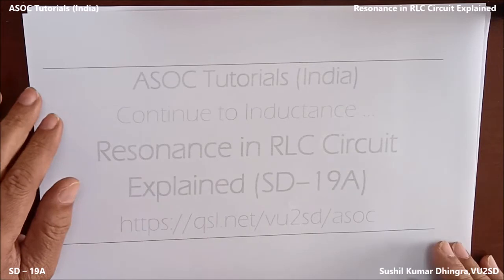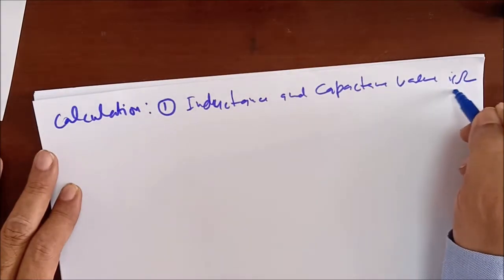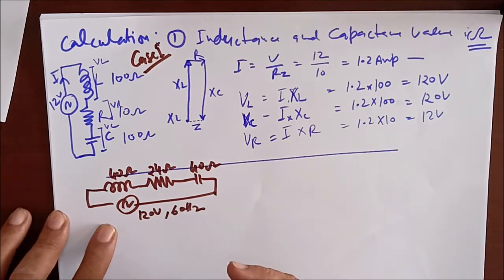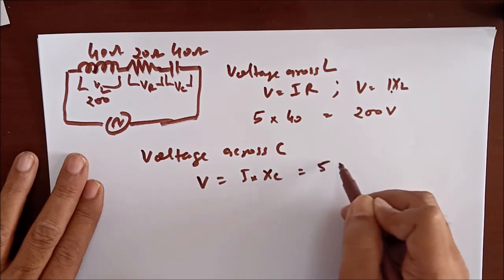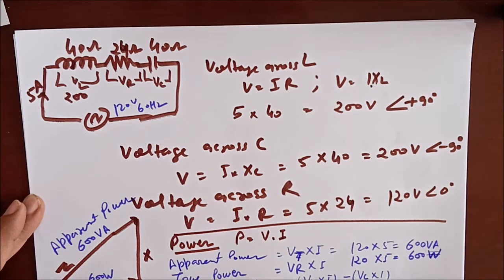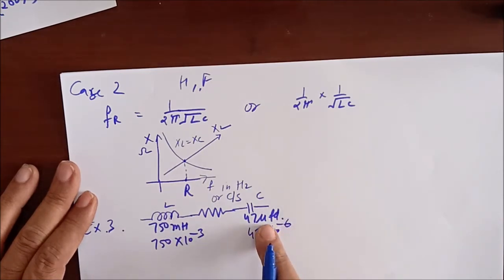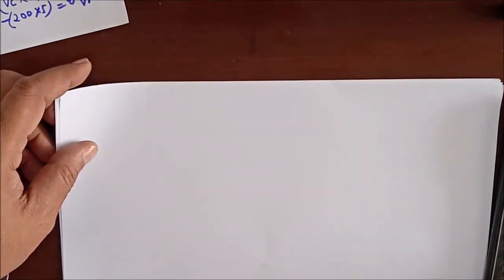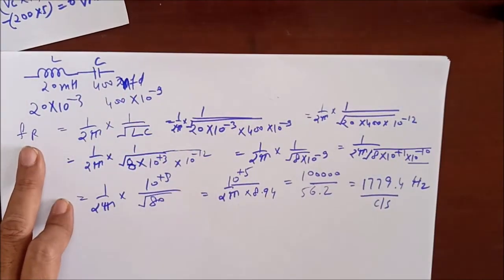Resonance in RLC Circuit Explained (with Numerical) – (SD–19A) – ASOC Tutorials India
Previous Session(s) on Amateur (HAM) Radio – ASOC Tutorials (India):
~~~ Chapters ~~~
0:00 Introduction